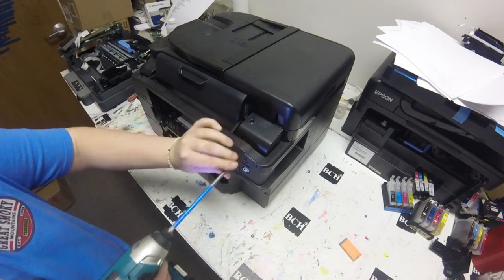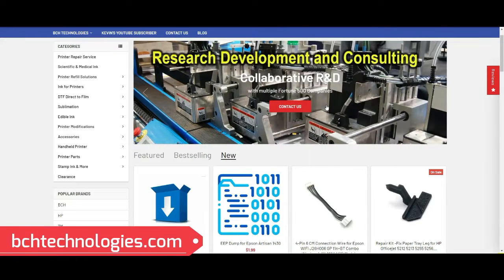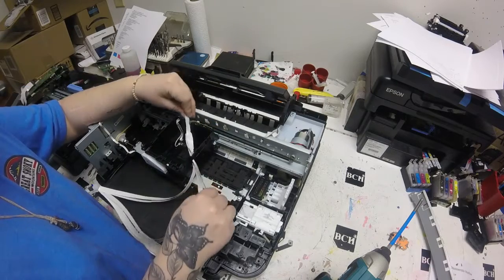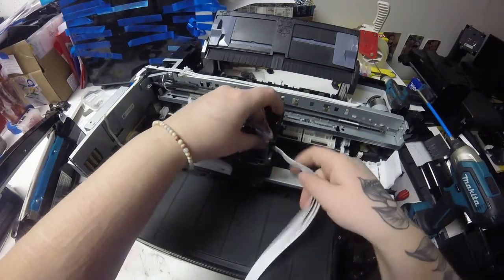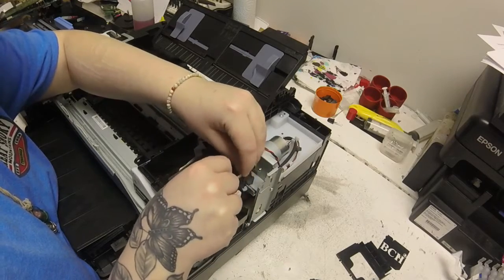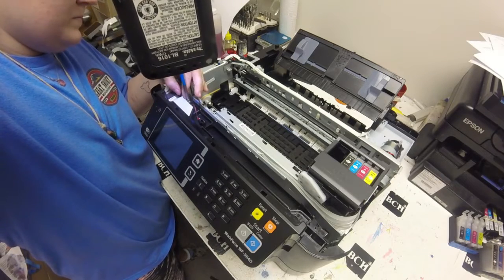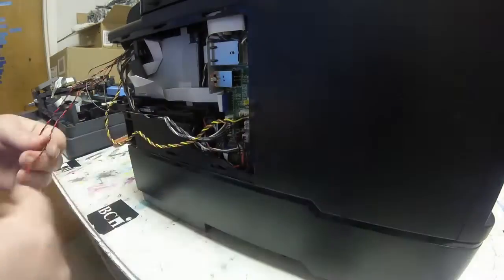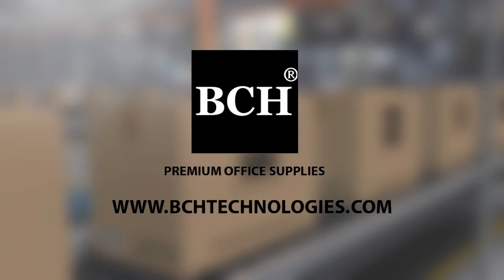Fix Epson 0x9A Error (Part 1) - Replacing Printhead FFC Cable for WF-3640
Welcome to our tutorial on how to fix a 0x9A error on your Epson printer! This error can occur due to a circuit error or blowout of a fuse and is commonly referred to as a "mainboard failure." Our expert technicians, Abby and Kevin, are here to guide you through replacing the printhead FFC Cable to get your printer back up and running.

In this video, Abby takes you through the steps she took when she encountered the 0x9A error while working on a printer. She explains that she was in the middle of cleaning the printhead when she discovered that the printhead was no longer working. After switching to another printhead, she encountered the 0x9A error, which could indicate a main board error or a printhead error.

As she continued troubleshooting the issue, Abby noticed that one of the FFC cables, where the printhead connects to the mainboard, was burnt. She then decided to replace the FFC cable to see if that would fix the problem. They also decided to change the cleaning procedure for future reference along with Kevin.

Abby then walks you through the process of replacing the FFC cable, including removing the cover to the frame, locating the FFC cable that needs to be replaced, and removing the three screws that hold the bottom rail down. Kevin also provides helpful tips and reminds viewers to avoid twisting or damaging the clear cable in the back.

Kevin also points out that if you need a new FFC cable, you can go to bchtechnologies.com and find it under the EPSON section of the Electronic Boards & Assembly category.

Abby concludes the video by showing the process of reassembling the printer, including how to replace the FFC cable bundle, put the printhead back, and screw down the three screws to hold it in place.

We hope this tutorial has helped resolve your 0x9A error. Happy printing!

00:00:02 Kevin introduces Abby, who is working from the lab.
00:00:09 Abby takes over the video and explains that she was working on cleaning a printer's printhead and encountered a problem on the third day.
00:00:25 Abby switches to a different printhead and encounters an error code indicating a possible main board or printhead error.
00:00:53 Abby and Kevin decide to change the FFC cables and reevaluate the cleaning procedure after discovering a burnt cable.